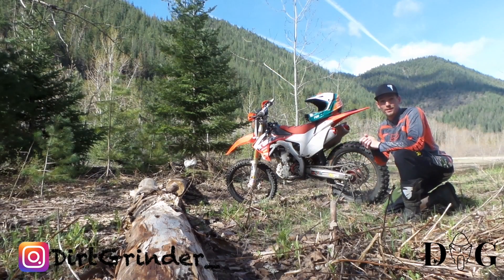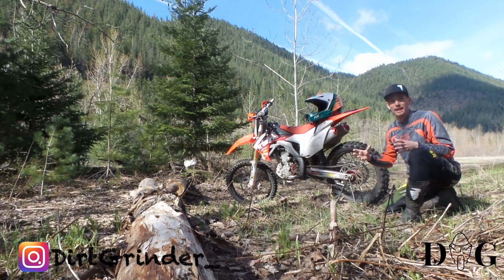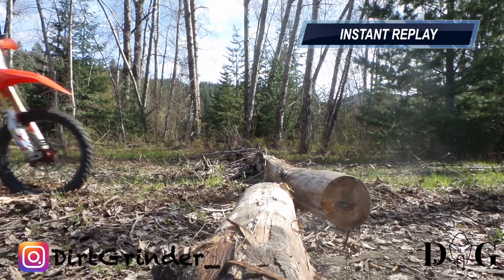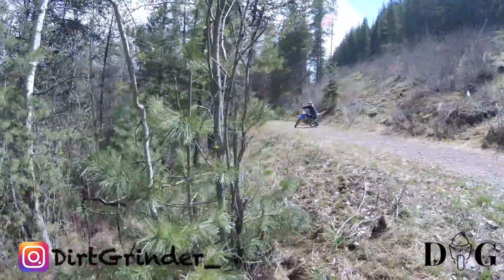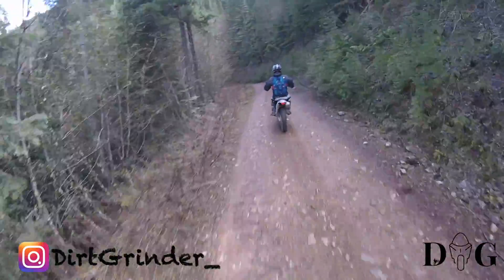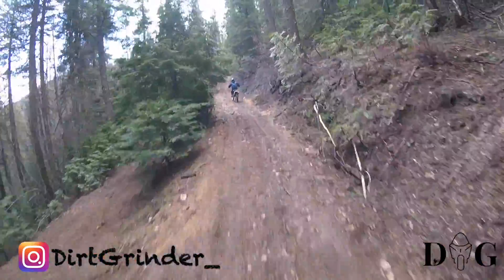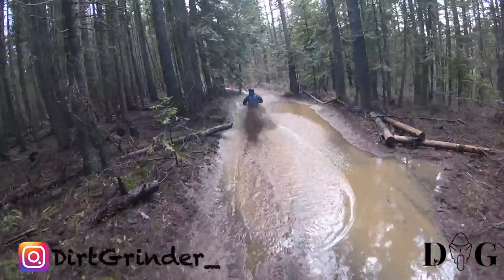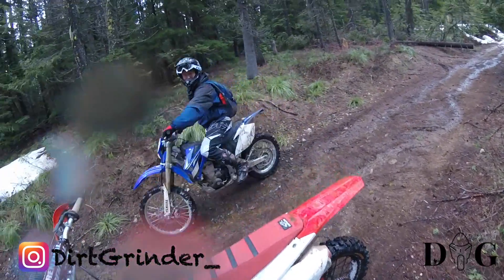How to Log Hop on a Dirt Bike- Episode 3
Welcome to How to Log Hop on a Dirt BIke. A quick log hop tutorial where I teach you how to accomplish a log crossing or log hop on your dirt bike. Trail riding brings many challenges and one of those is a log crossing.  This video is to inform you of a couple ways to accomplish the task of a log hop.  A task that can be very difficult during dirt bike enduro riding if the proper technique isn't used. Also I find myself out riding with one of my buddies towards the end of the video as we make fools our ourselves in the mountains of North Idaho. Enjoy the video!!!

Check out the Instagram @DirtGrinder_

Thank you to each and everyone of you thus far as we all embark on this enduro journey together.  Please provide feedback and comment on each video with what I could to improve the content for you guys!